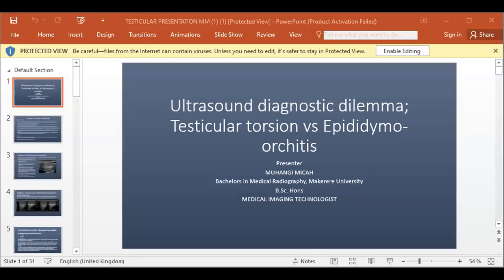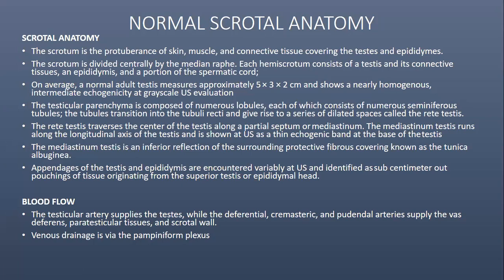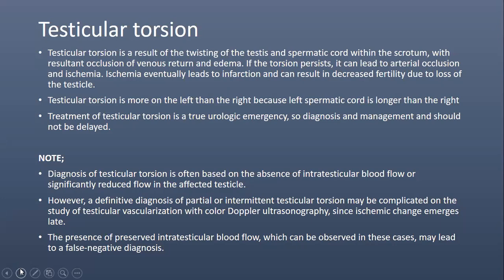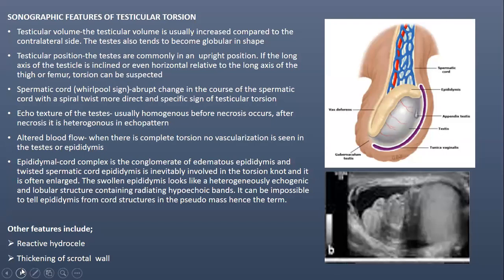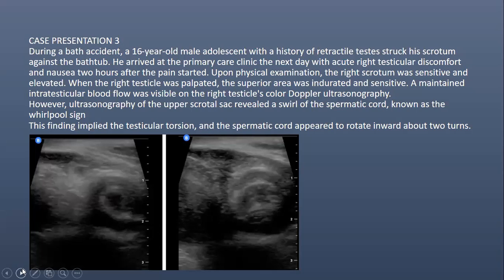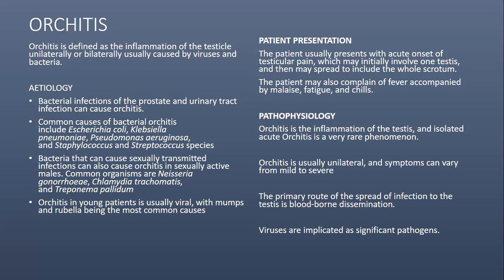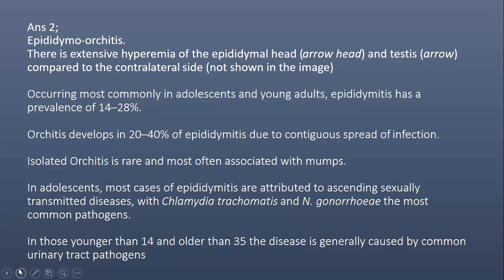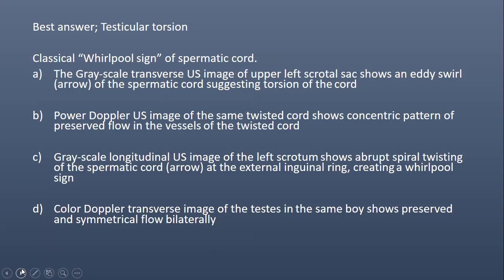Ultrasound Diagnostic Dilemma: Testicular Torsion Vs Epididymo-orchitis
Fortnight lecture presented by Muhangi Micah Medical Imaging Technologist from Uganda on 16/02/2023